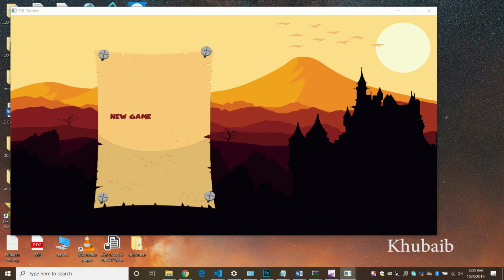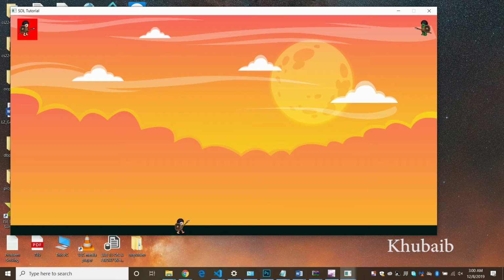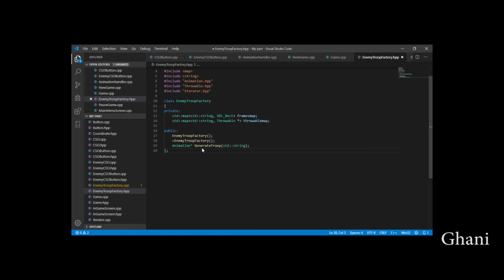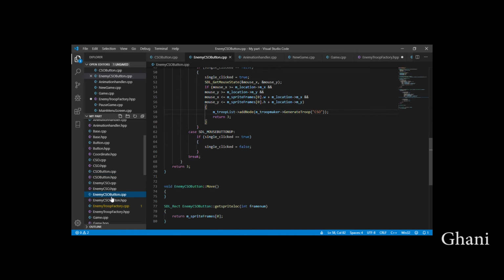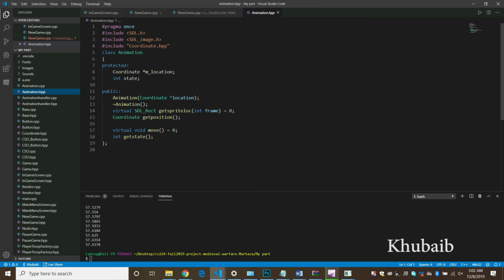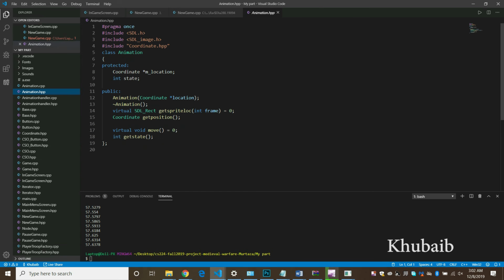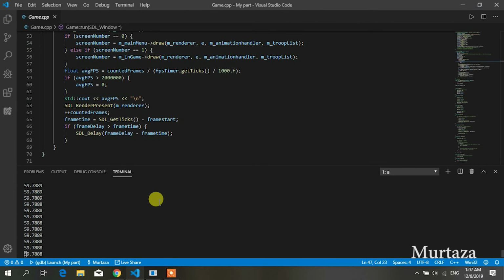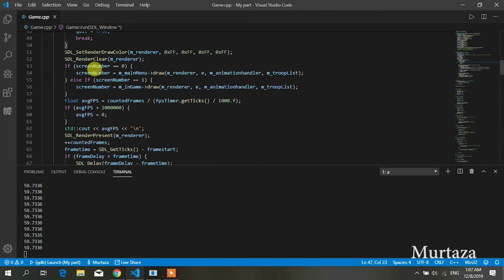OOP Progress Video 3